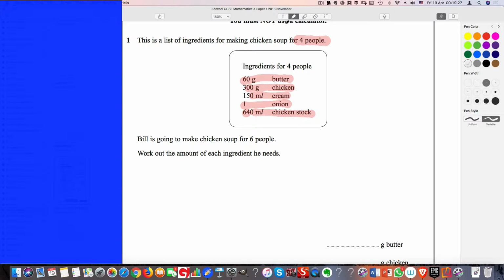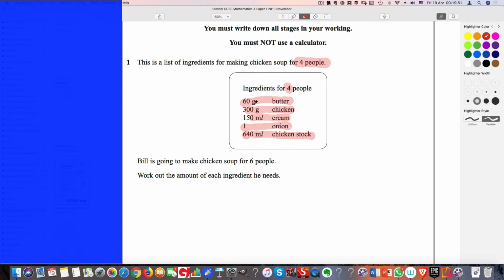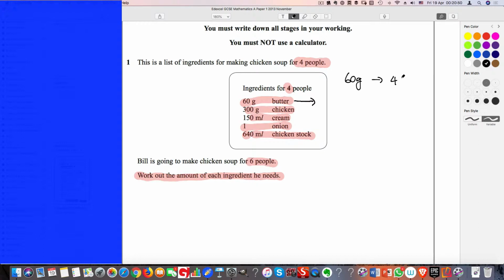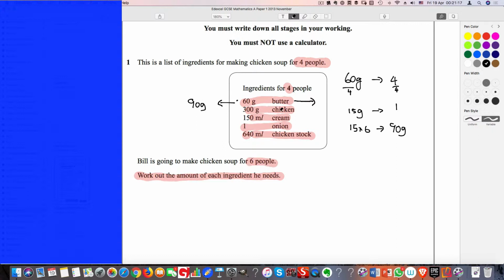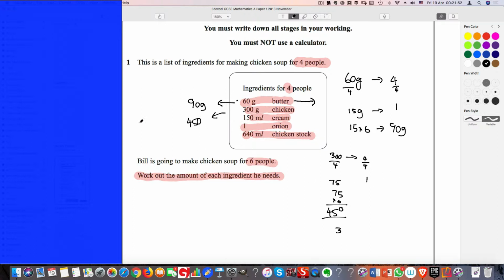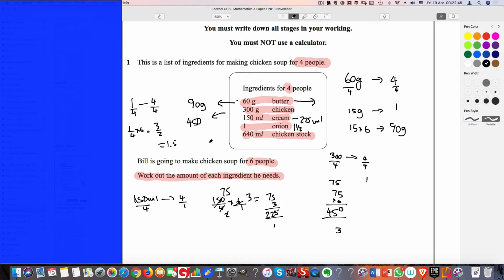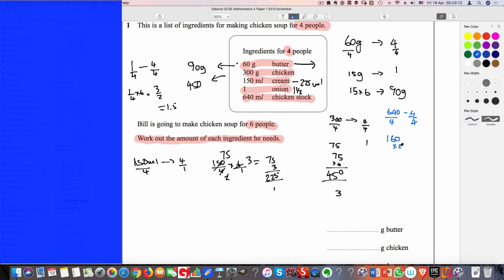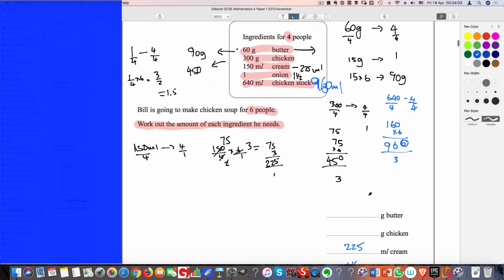Finding The Amount Of Ingredients Needed For A Recipe - Dereck Tafuma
Finding The Amount Of Ingredients Needed For A Recipe.
Communicating brand awareness and influence using new media can be confusing.
I help people to take control of their brand and grow their influence.